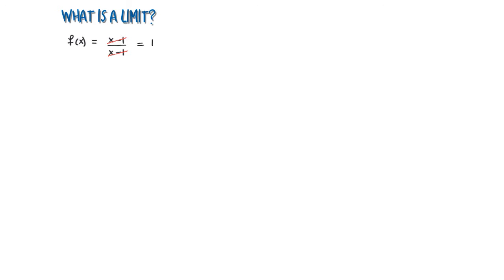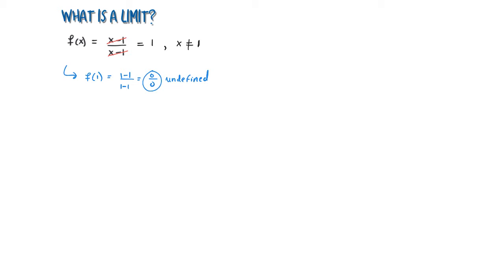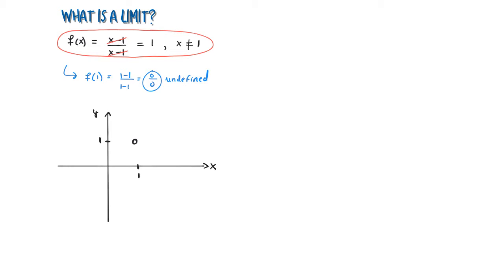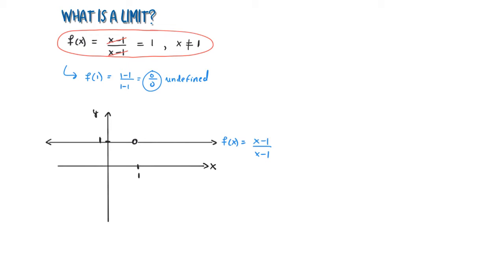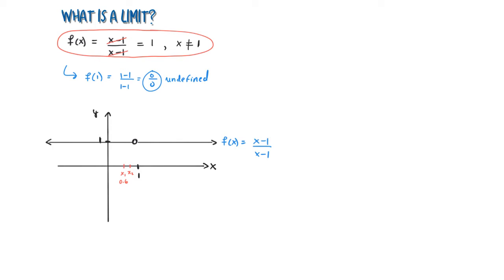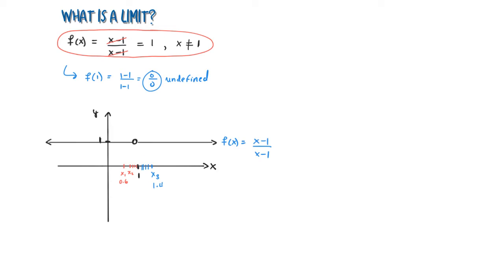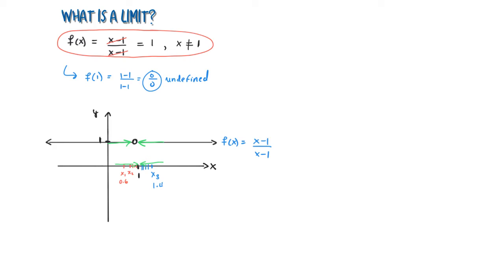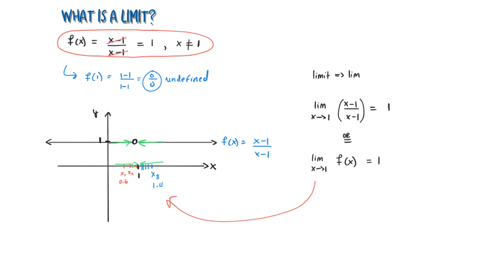Calculus - Intro to Limits